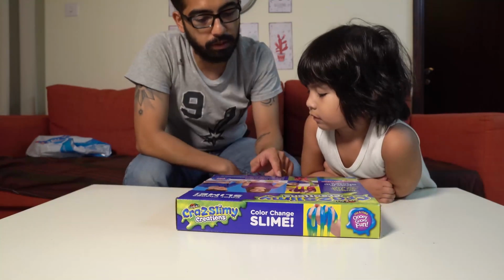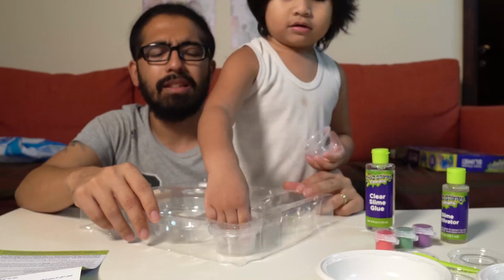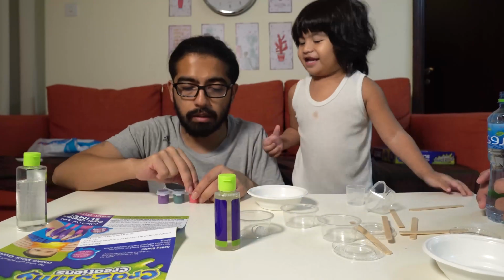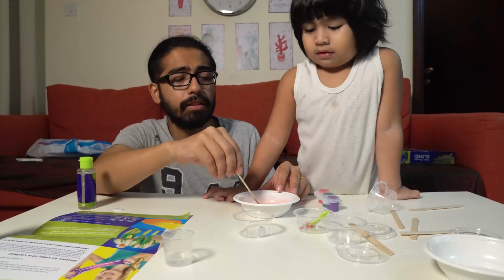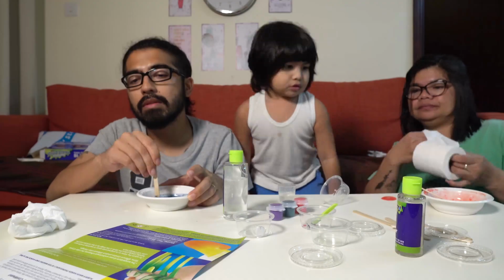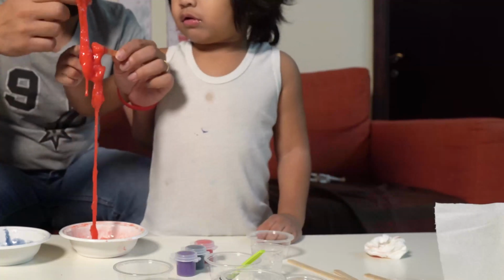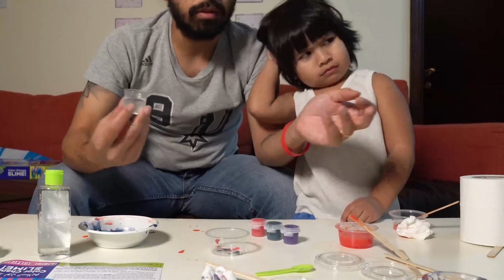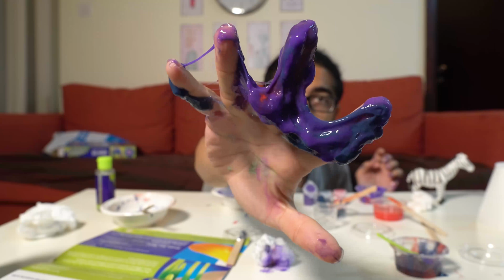MAKING CRA-Z SLIME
Check out some of the other toys that Joaquin has!

Juniors Jurassic World
Zycom Scooter
LEGO Santa
Duplo Family Set
Toddler Car
Table Top Air Hockey